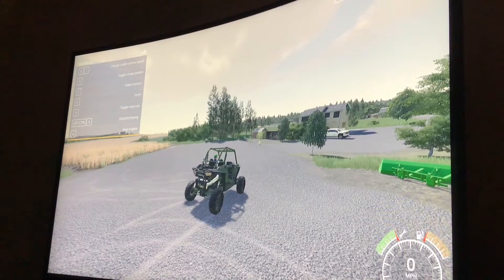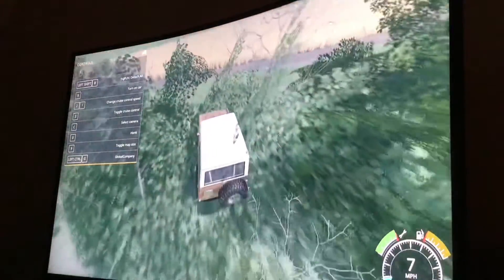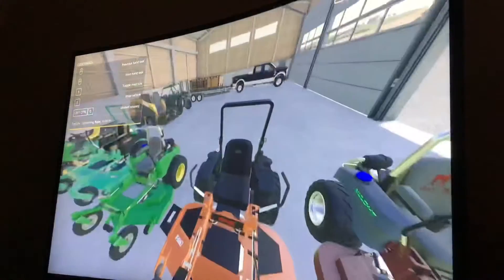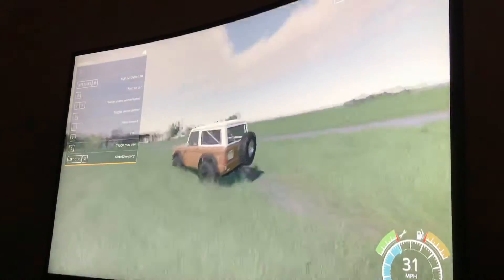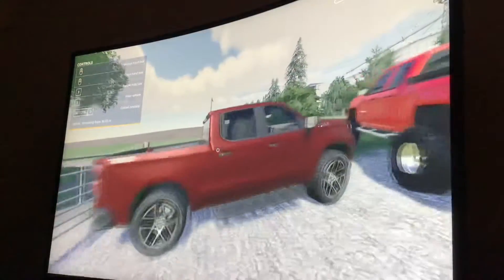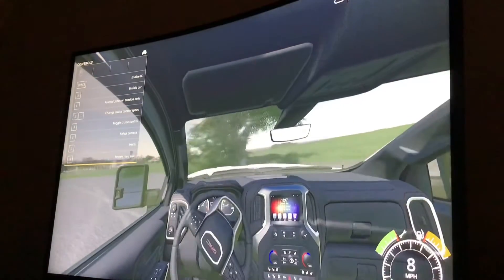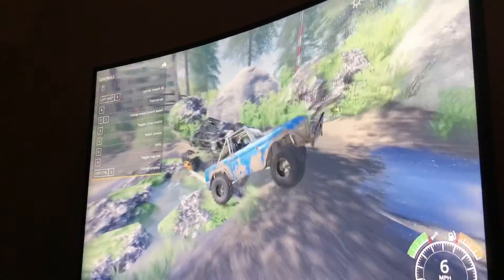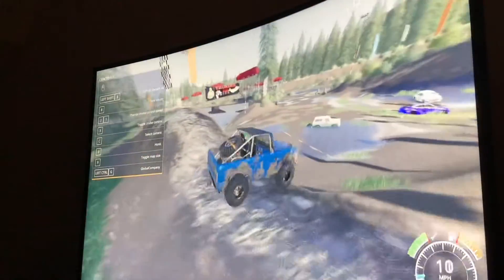Look what I found (Rolplay) FS 19